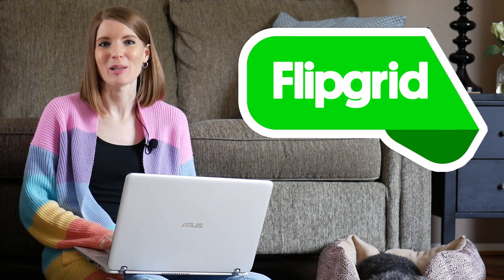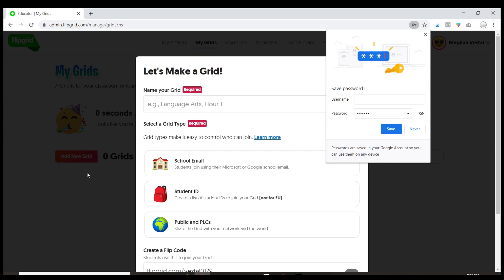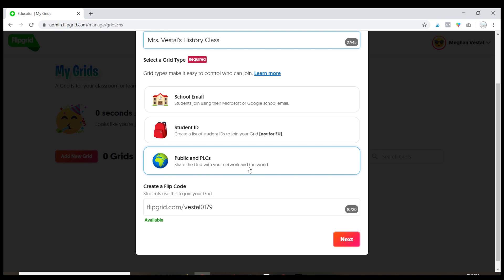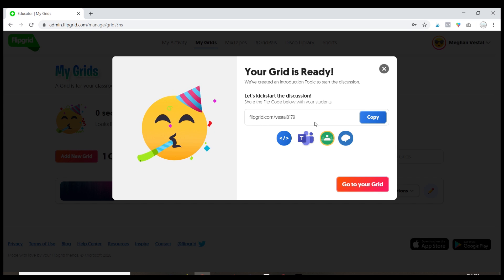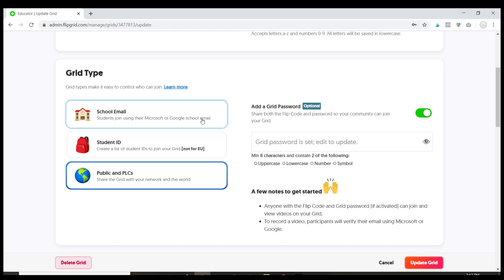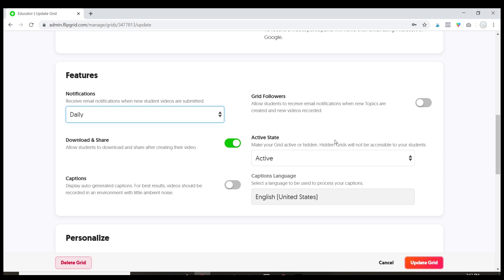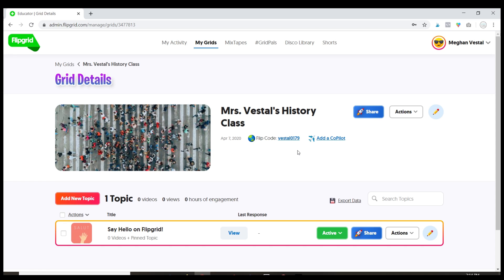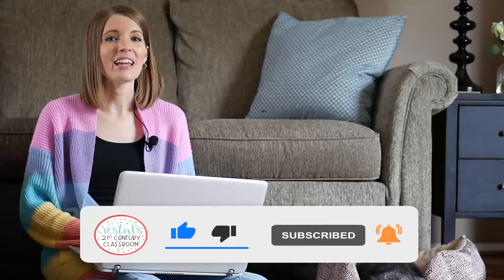Flipgrid Tutorials for Teachers Part 1 │Setting Up Flipgrid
Flipgrid is a fun online learning tool where teachers can post assignments and students can respond using video. In this Flipgrid tutorial for teachers, I’ll show you how to set up your first grid. Happy teaching!

Flipgrid recently updated its platform. One of those changes included changing the term "grid" to "groups." You can learn more about this change and the other recent changes made by watching our Flipgrid update video.

Let’s connect!